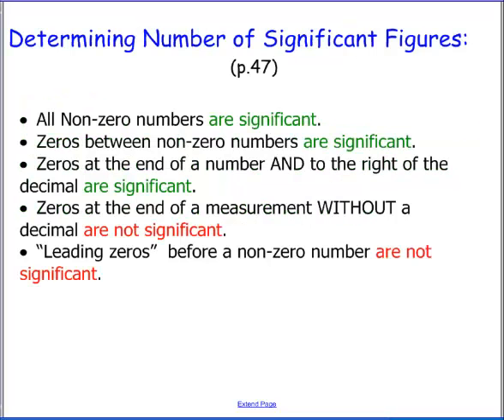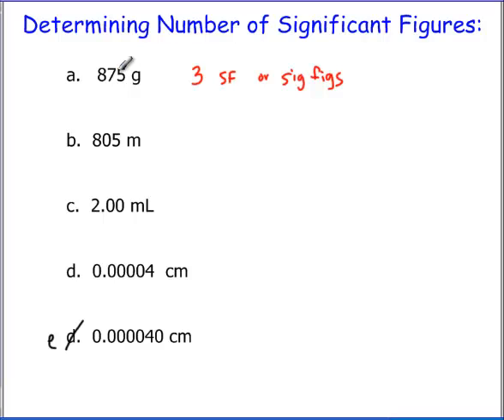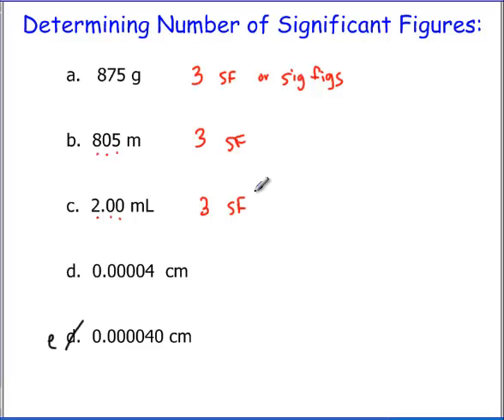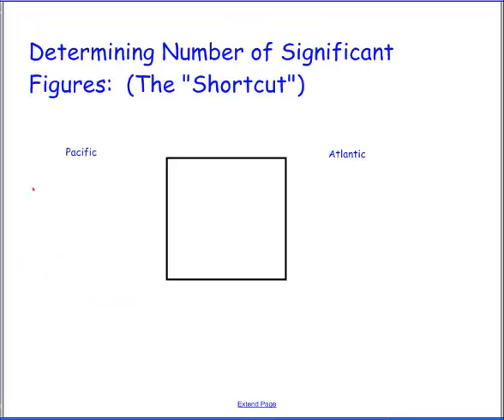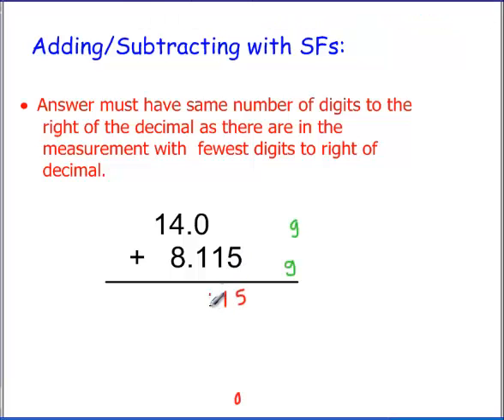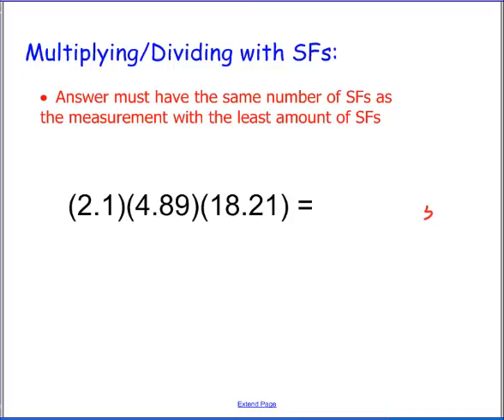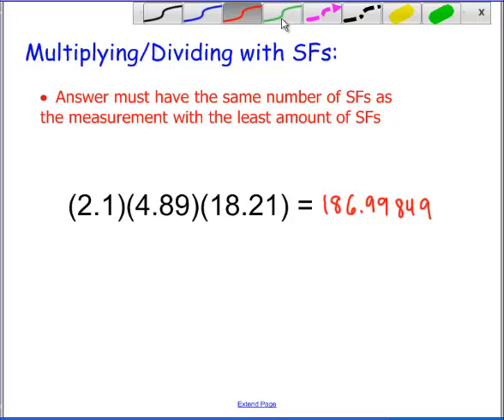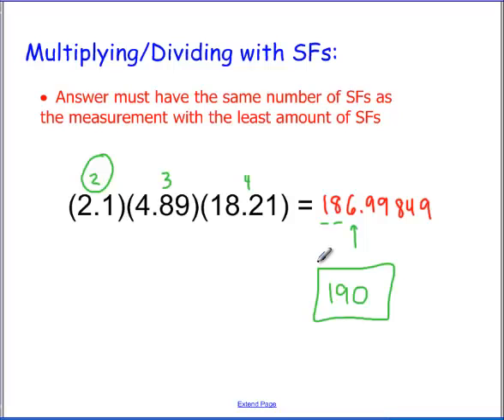Significant Figures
Quick overview of how to determine the number of significant figures in a measurement as well as how to round answers to the correct number of significant figures